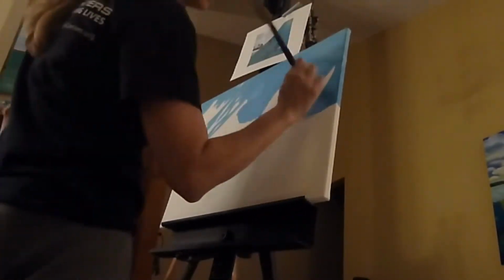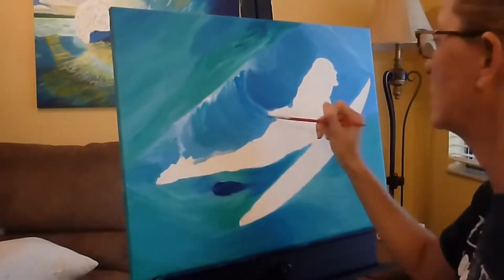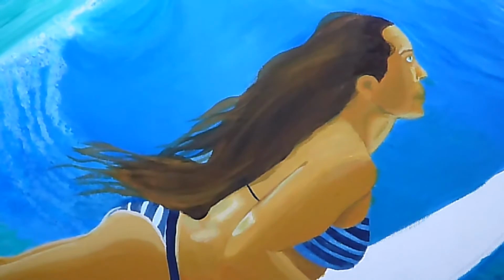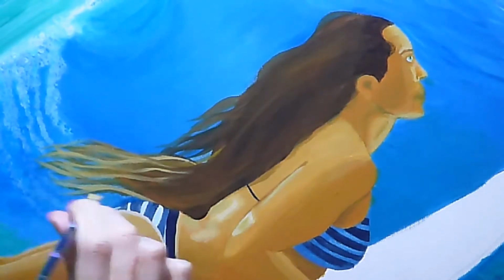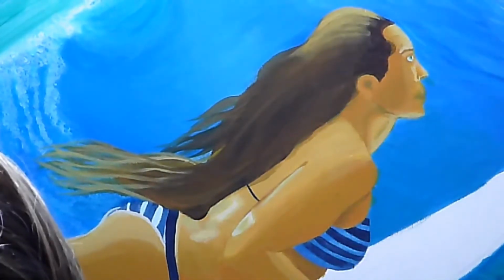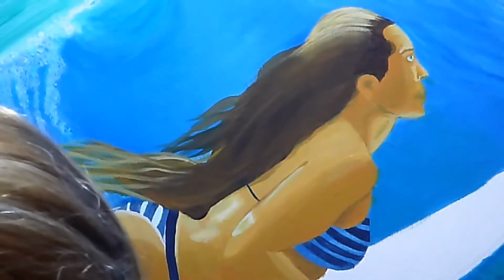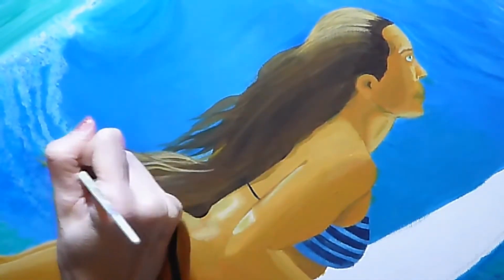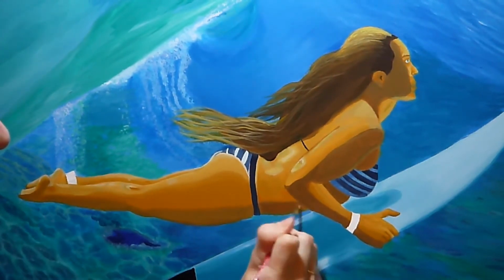Surfer Girl Acrylic Painting // Speed Painting Time Lapse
Ocean painting of surfer girl over coral.  This is a quick speed painting (time lapse) of my painting 'Duck Dive Surfer Girl over Coral'.  I created the painting based off a photograph by the talented photographer Richard Kotch.  Hopefully, you'll enjoy this speed painting video.

RESOURCES & LINKS MENTIONED IN THIS VIDEO:
Reference Photo cred: Richard Kotch  @richard_kotch